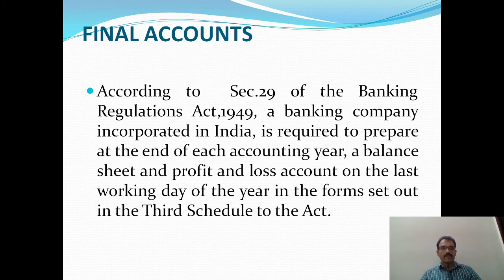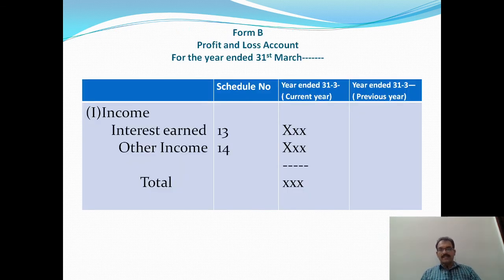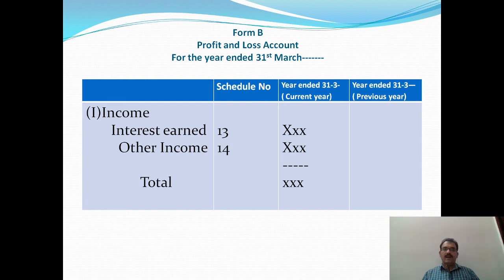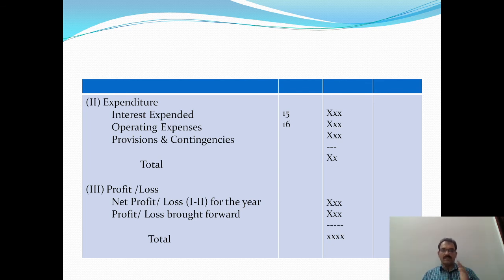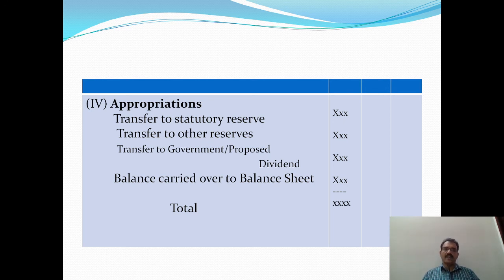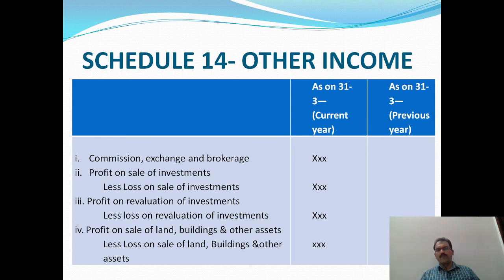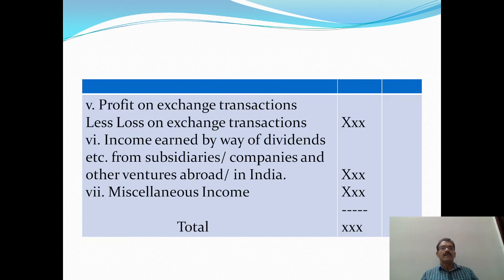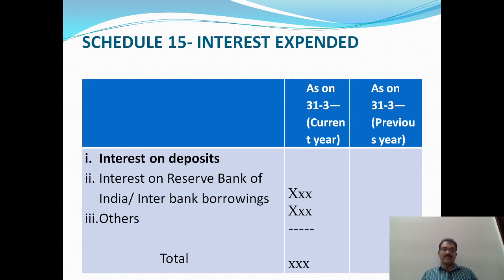Format of P & L Ac of Banks